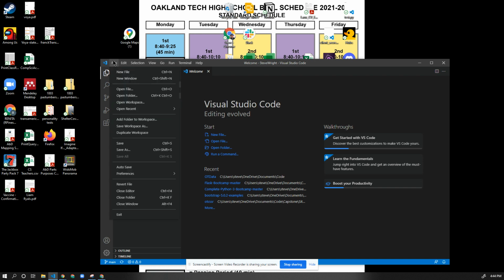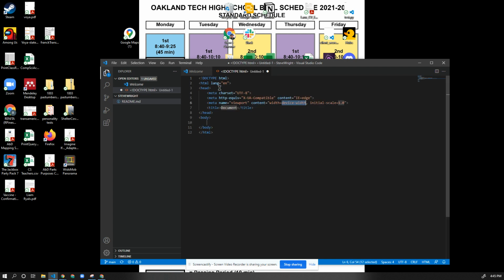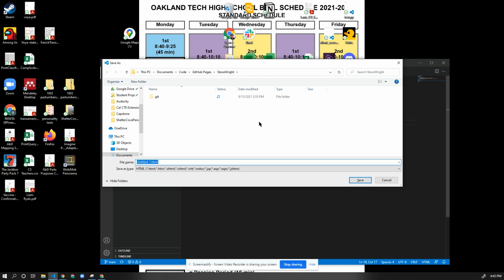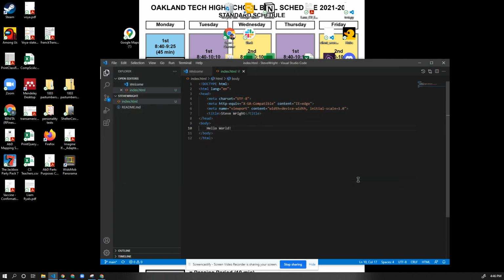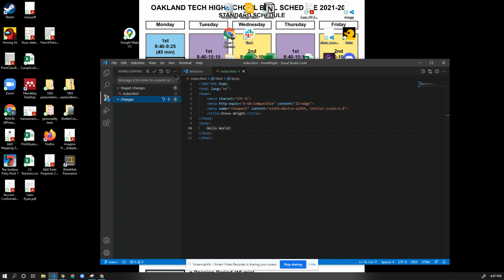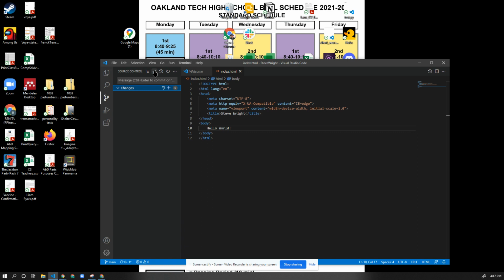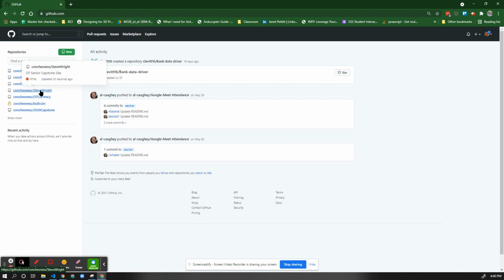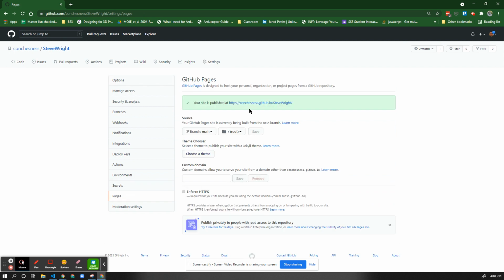Basi8c Github for Github Pages